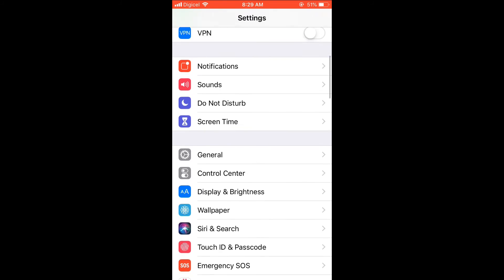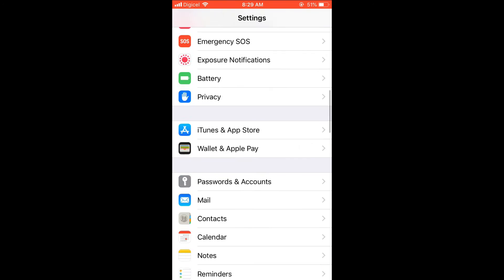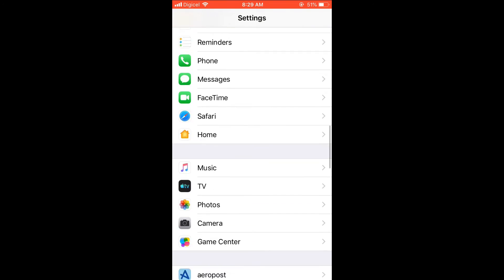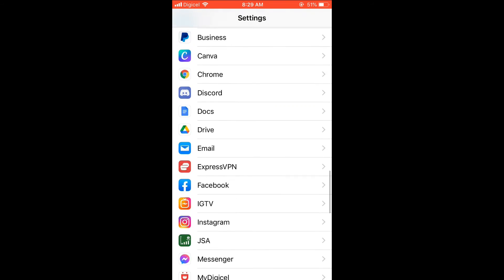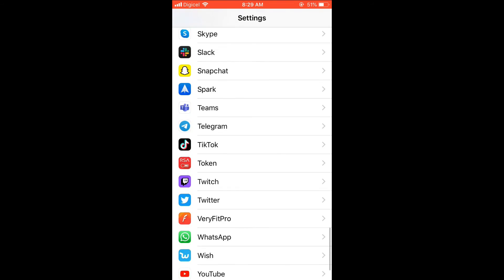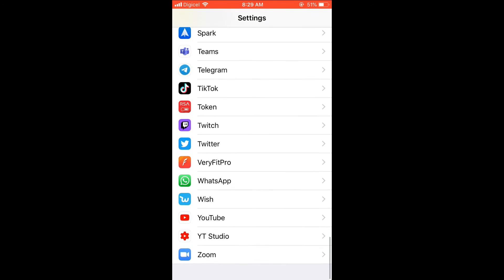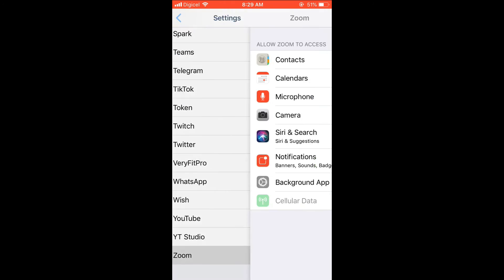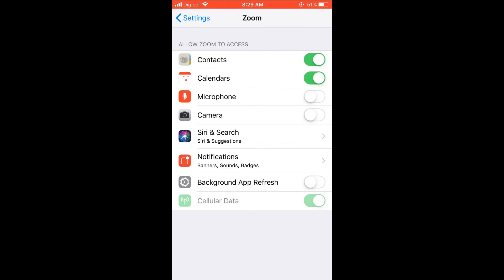how to get microphone to work on zoom iphone,how to enable microphone on zoom iphone